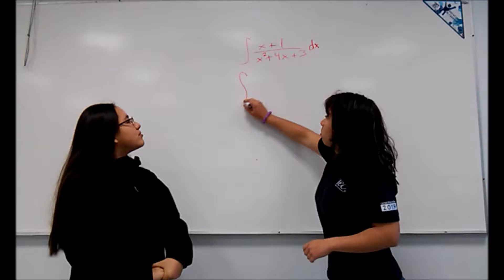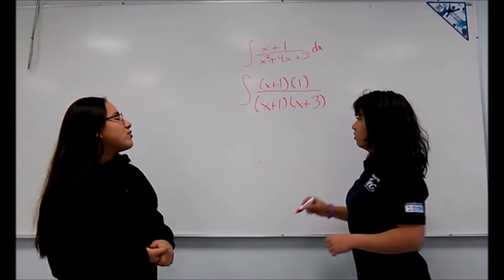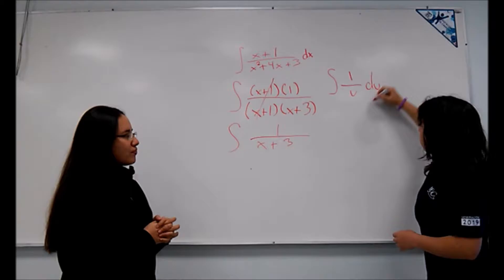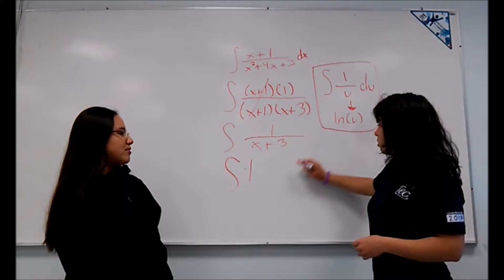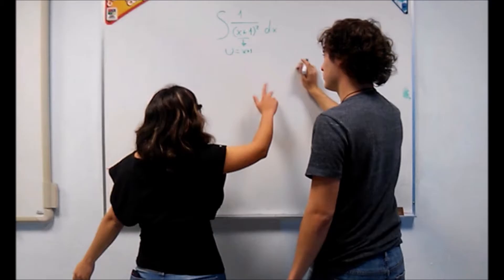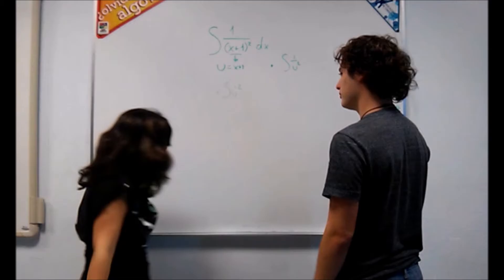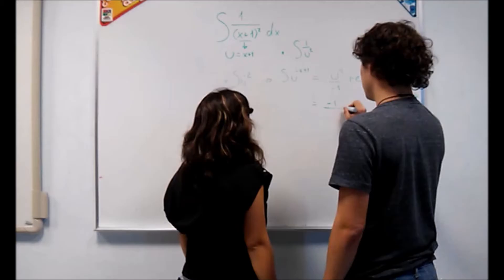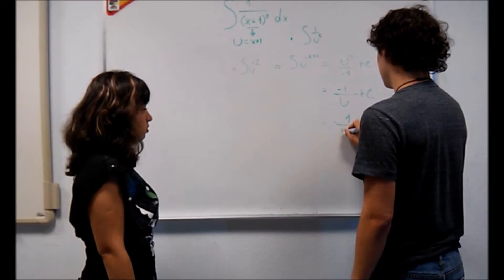Explaining indefinite integrals in Prepa Tec